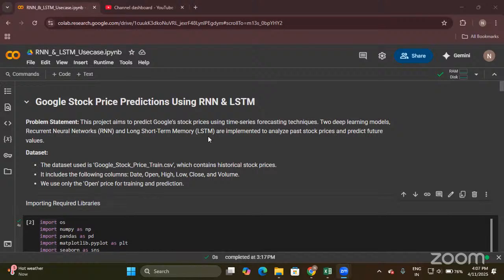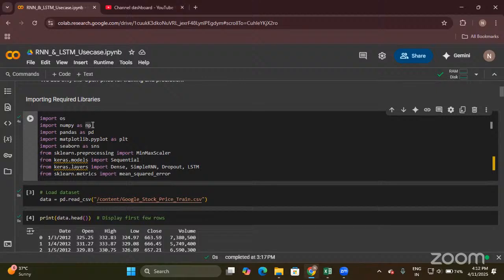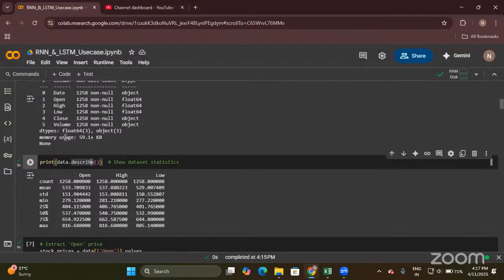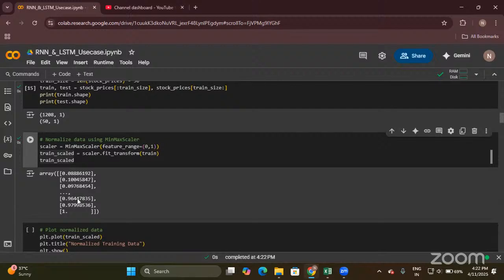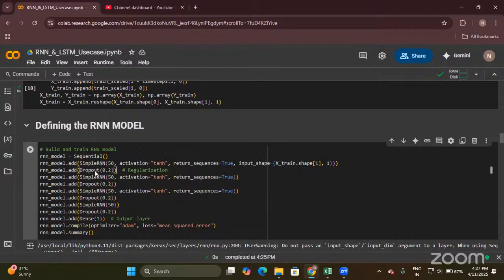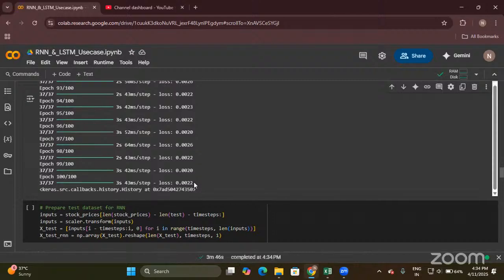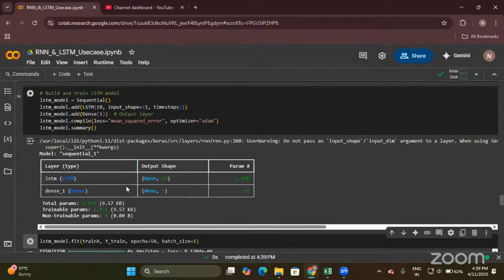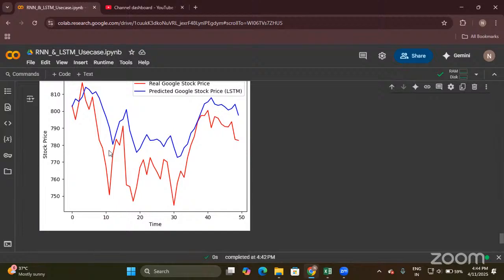DAY 23:- Google Stock Price Prediction using RNN & LSTM (Part - 4)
📌 *Google Stock Price Prediction using RNN & LSTM* | Real-World Time Series Project 📈🔁🧠

In this project, learn how to use *Recurrent Neural Networks (RNNs)* to predict *Google’s stock prices* based on historical data. Explore *time series preprocessing, model building, and forecasting* using RNNs. Watch now to apply Deep Learning to financial predictions! 🚀📊